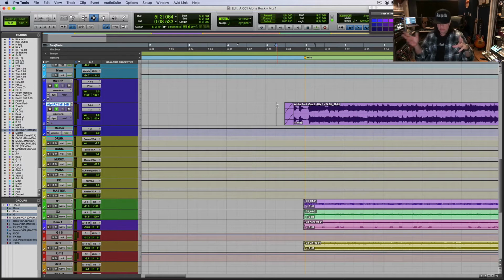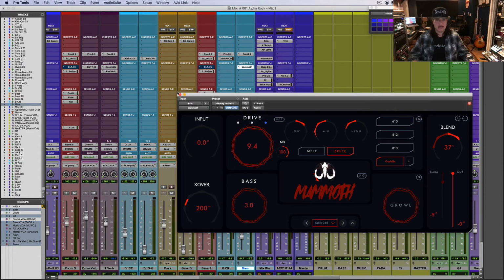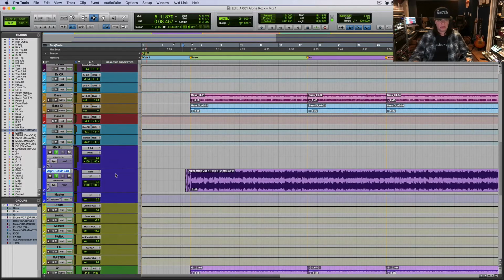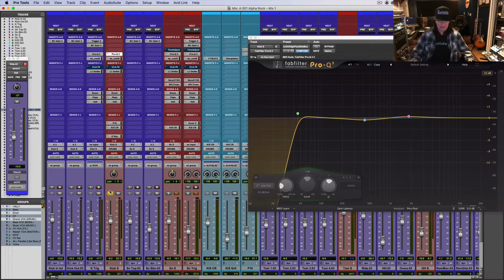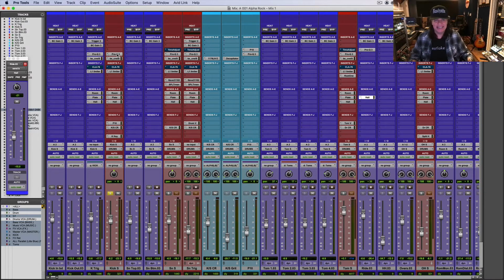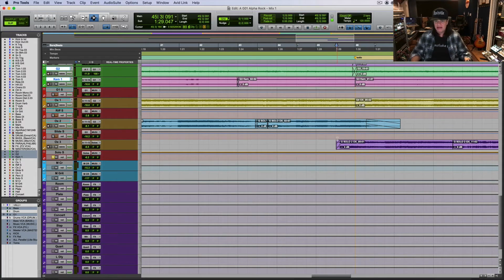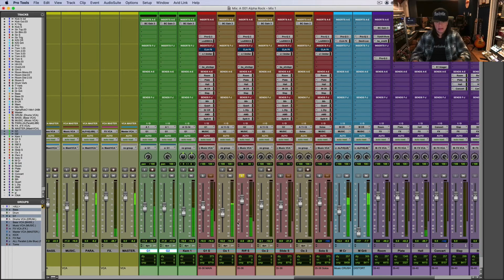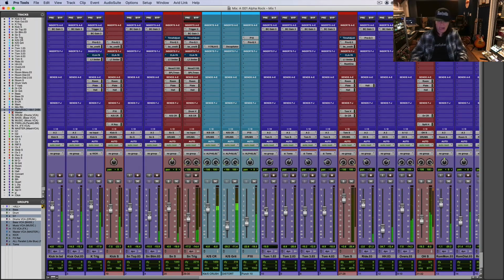MIXING | Rock Licensing Cue